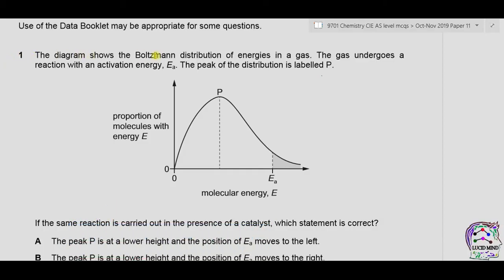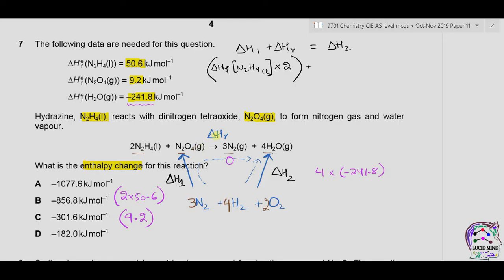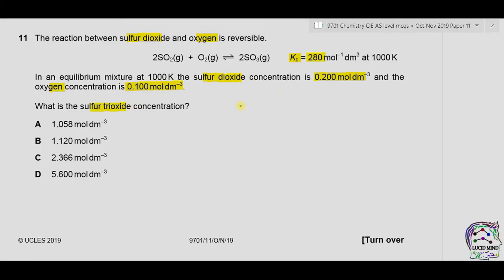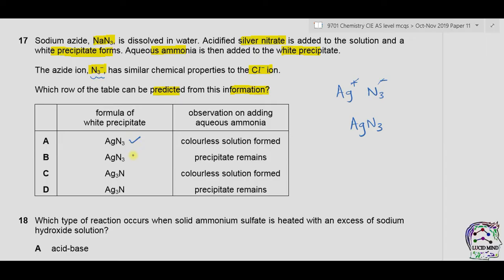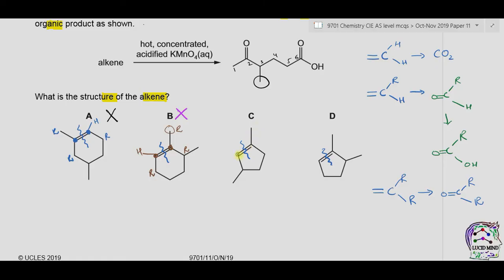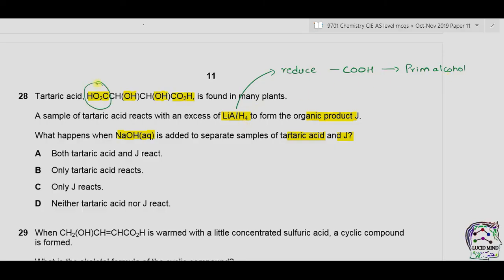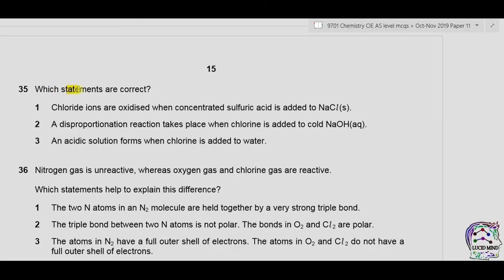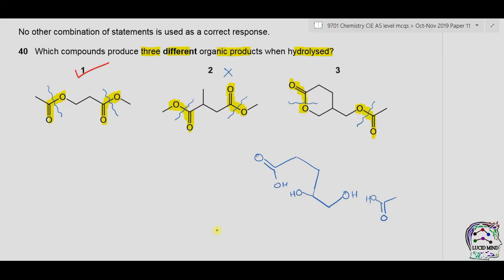CIE AS level Chemistry 9701 | W19 Q11 | Fully Solved Paper | Oct/Nov 2019 Qp 11 | 9701/11/O/N/19 MCQ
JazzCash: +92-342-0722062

Bank Transfer:
SWIFT/BIC Code: UNILPKKA
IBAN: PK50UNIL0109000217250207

Timestamps:

00:00 Introduction
00:24 Question no. 1  Boltzmann distribution Catalyst
02:42 Question no. 2  Moles Particles Mass
04:22 Question no. 3  Covalent Bond Angles
06:31 Question no. 4  Sigma Bonds
08:36 Question no. 5  Boiling Point IMF
10:37 Question no. 6  Oxidation States
12:14 Question no. 7  Enthalpy cycle Hess's law
17:27 Question no. 8  Enthalpy Change
19:36 Question no. 9  Redox Balancing Acidic Medium
27:26 Question no. 10  Rate at Equilibrium
29:44 Question no. 11  Reversible reaction Kc
31:56 Question no. 12  Basic Oxides
33:05 Question no. 13  Period 3 Elements Identification
36:49 Question no. 14  Group 2 Metal Mr Moles
41:07 Question no. 15  Group 2 Precipitation Reactions
43:26 Question no. 16  Chlorine Bromine Properties
44:58 Question no. 17  Silver Halide Precipitation
46:54 Question no. 18  Ammonium salt Alkali reaction
49:40 Question no. 19  Catalytic Converter Gases
51:36 Question no. 20  Ethene Chiral Product
54:49 Question no. 21  Alkane Reaction types
56:59 Question no. 22  Alkene Oxidation Product
01:02:31 Question no. 23  Tertiary Halogenoalkane Mechanism
01:05:33 Question no. 24  Halogenoalkane water Reaction
01:07:27 Question no. 25  Alcohol Identification
01:10:58 Question no. 26  Carbonyl Reduction
01:12:48 Question no. 27  Aldehyde Identification
01:14:31 Question no. 28  Alcohol Carboxylic acid Alkali reaction
01:17:13 Question no. 29  Alcohol dehydration
01:19:22 Question no. 30  IR spectra
01:21:31 Question no. 31  Protons Electrons Neutrons
01:23:30 Question no. 32  Chlorine Sulfur Comparison
01:25:24 Question no. 33  Intermolecular Forces
01:27:39 Question no. 34  Equilibrium Reaction Graph
01:30:18 Question no. 35  Chlorine Reactions
01:32:37 Question no. 36  Nitrogen Oxygen Chlorine comparison
01:34:47 Question no. 37  Organic compound Structure Properties
01:36:31 Question no. 38  Alcohol Dehydration
01:40:28 Question no. 39  Ketone Nitrile Formation
01:42:33 Question no. 40  Ester Hydrolysis Products